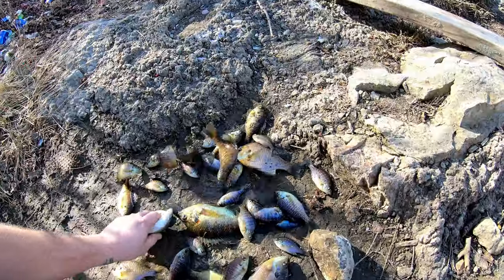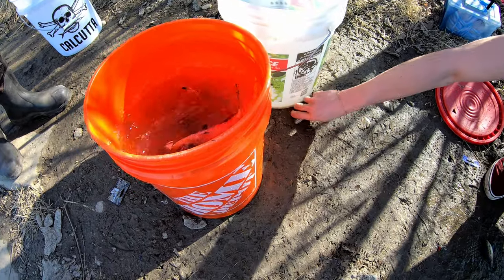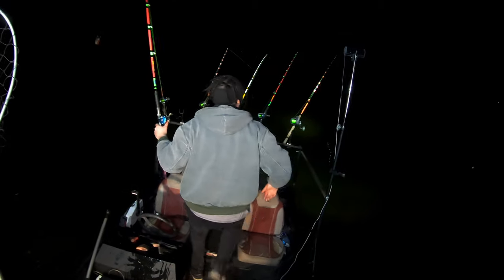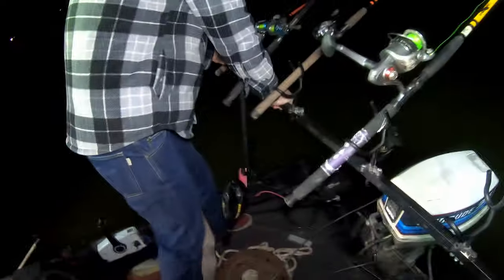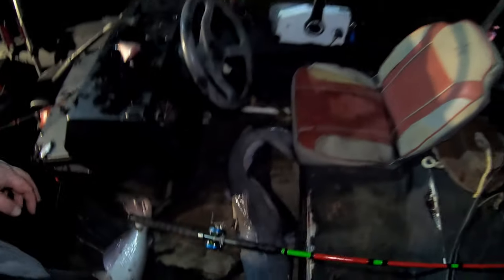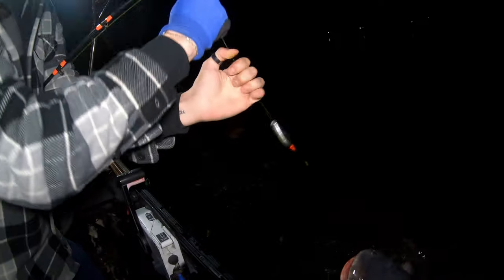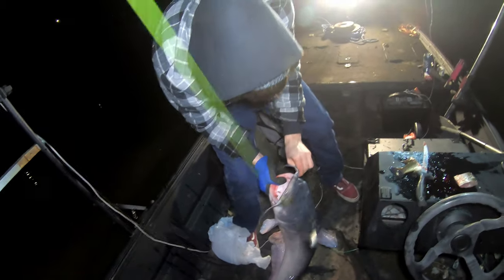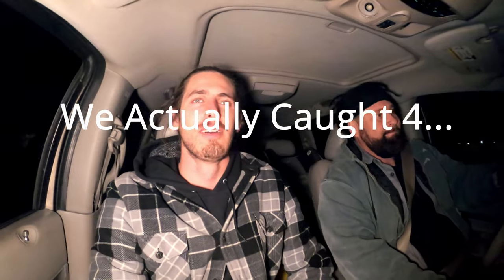HUGE Blue Catfish on CUT BAIT on the KANSAS RIVER (SPAWN)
We started with live bait and only 2 cut baits. The 2 cut baits got taken and we started the year with our first catches being a double.  The Blue's were alive and well this night and were biting on cut Gizzard Shad and cut Bluegill.